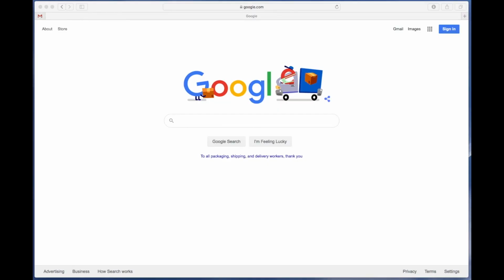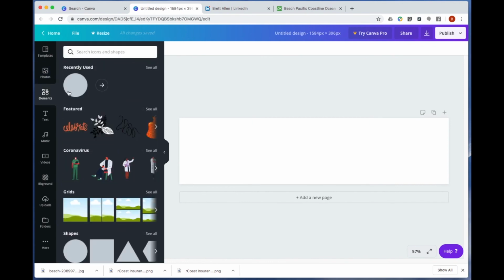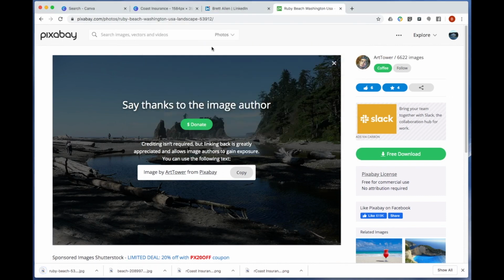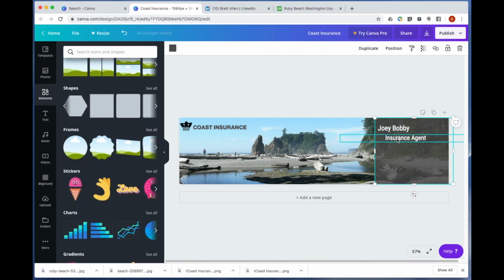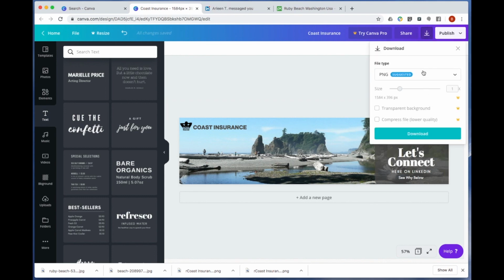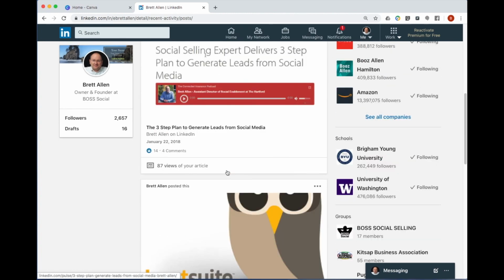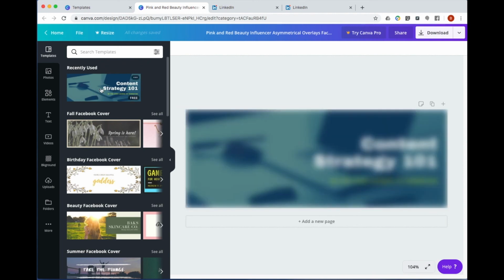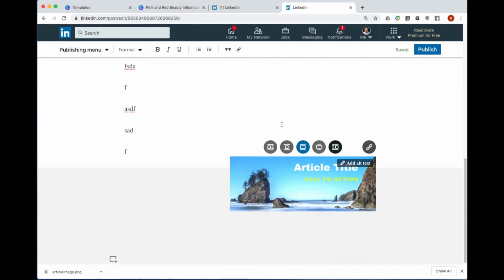Photo CTAs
BOSS Social Sprint 1 - Photos With Calls To Action
By Brett Allen - Social Media Sales Training For Insurance Producers